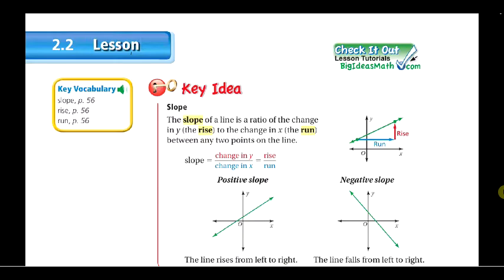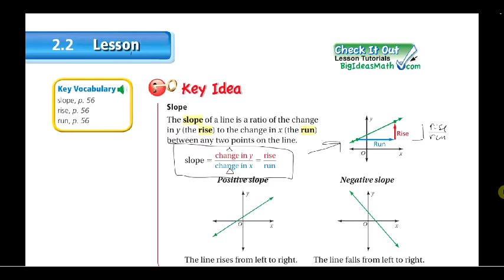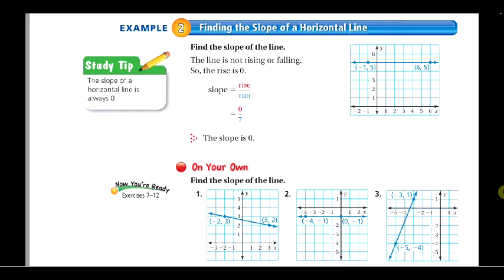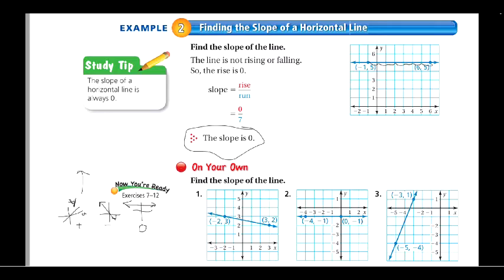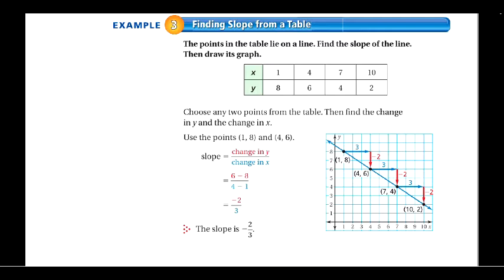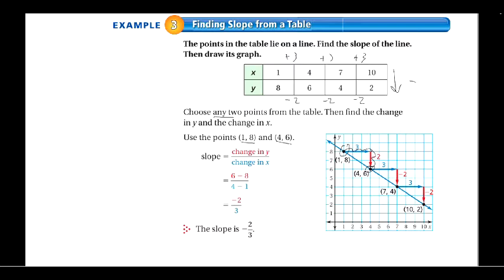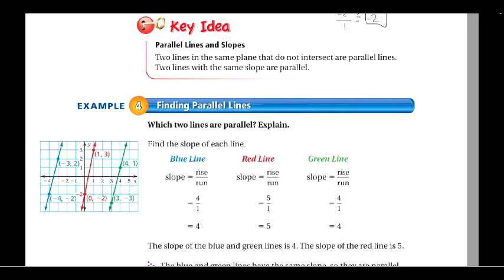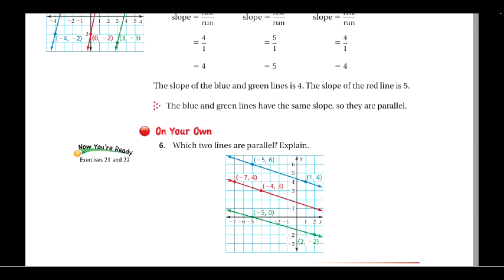2.2n Slope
Along with writing down definitions and diagrams of the different kids of slopes, do OYO#1-6 along with me!